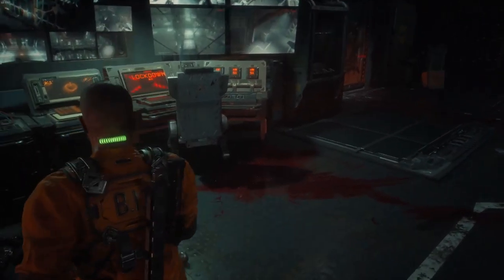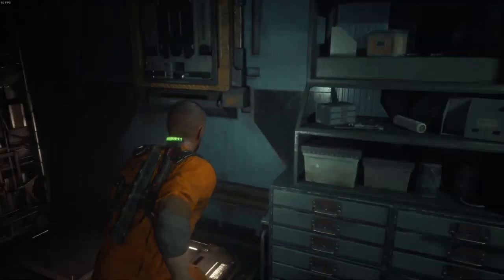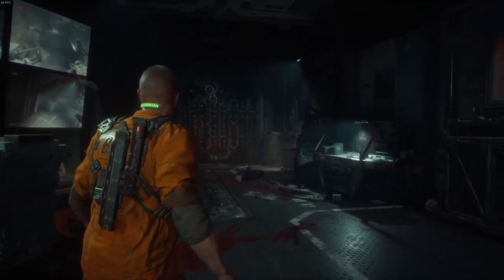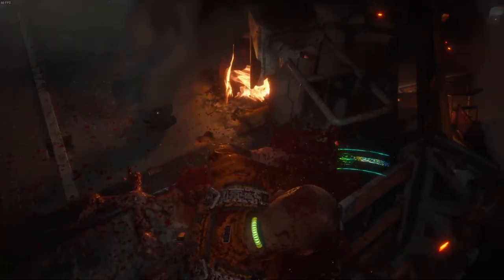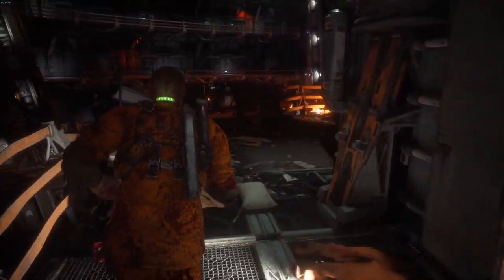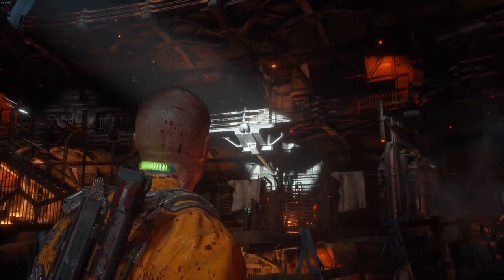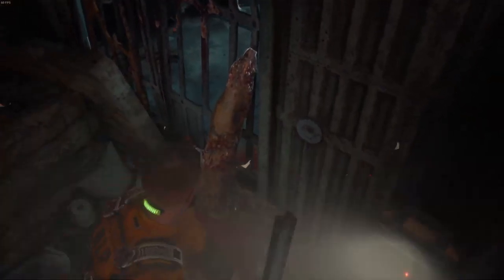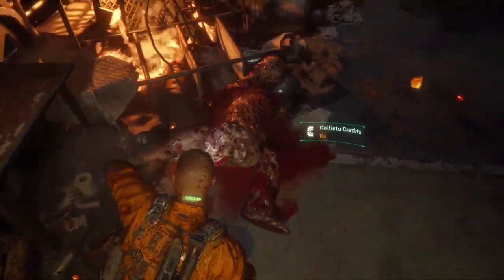The Callisto Protocol | PC |#3 3D printing